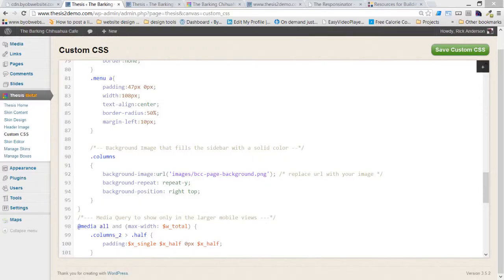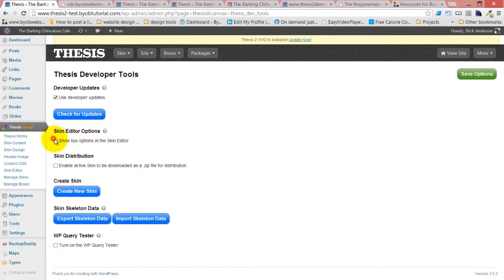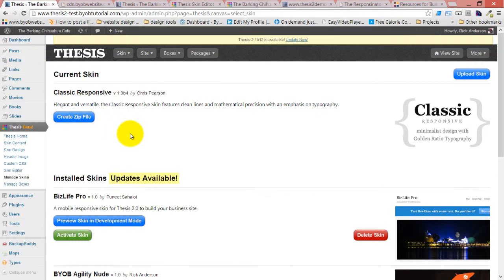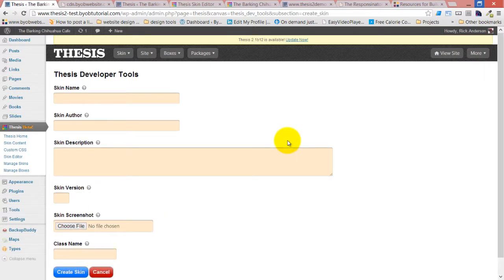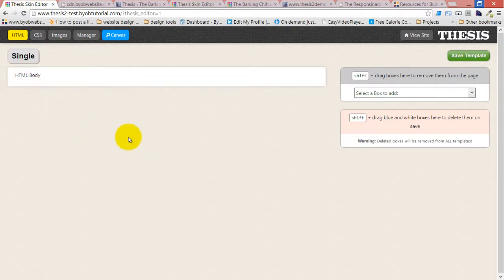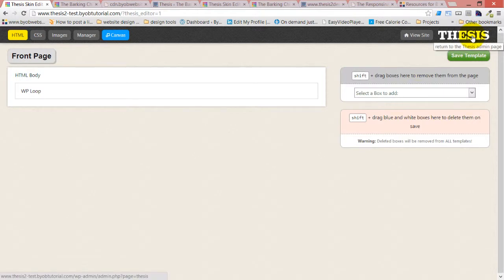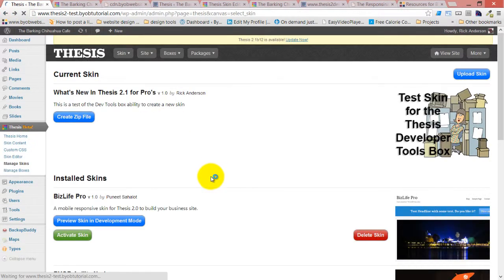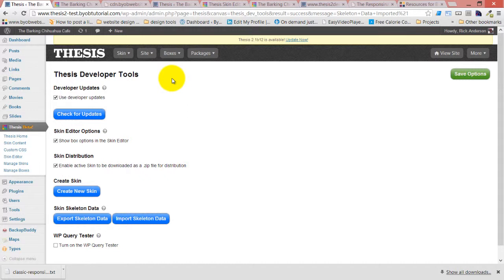Thesis 2.1 for Web Design Pro - Pt 11 - Thesis 2.1 Developer Tool Box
Video Transcript:

The last thing we're going to do is take a look at the Thesis Developer's Tools Box on this site. And the Dev Tools box has a whole bunch of things to it.

Developers Updates

The first one is using developers updates. And if you've used the developers updates then it's going to show you beta updates, beta versions of thesis, beta versions of boxes, beta versions of the skin. So that's what clicking this does and you can always just check for updates here. But you've got to save the options before you can check for the updates.

Skin Editor Options

Then there are Skin Editor options. If you don't check that box and you come over here to Content and say you go to header image, that's where the options are for header image. And if you go over to the skin editor and go to the header image box and click on those options, it's not here. In Thesis 2.1, the options were over here. Now, these kind of box options are imported to the dashboard.